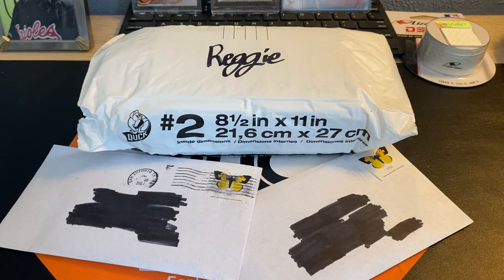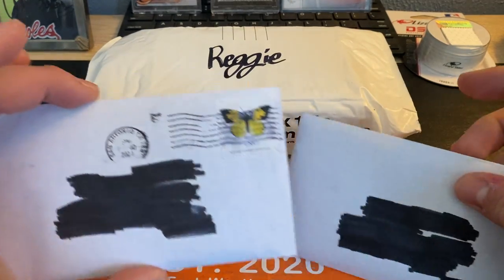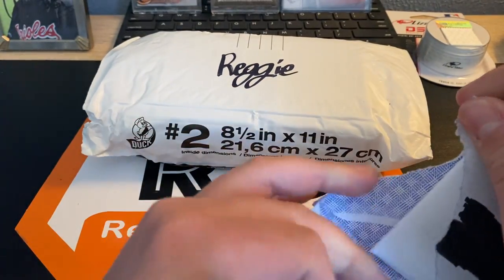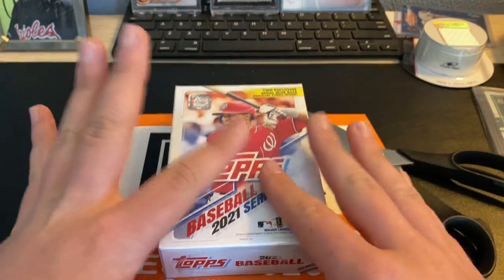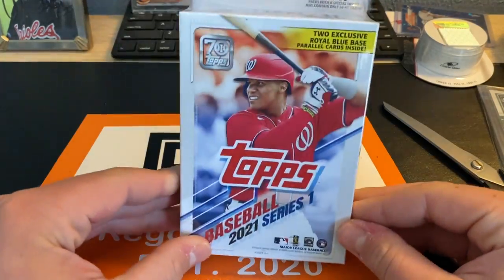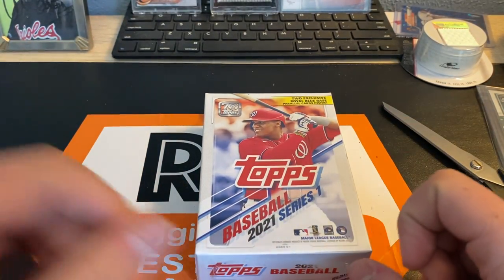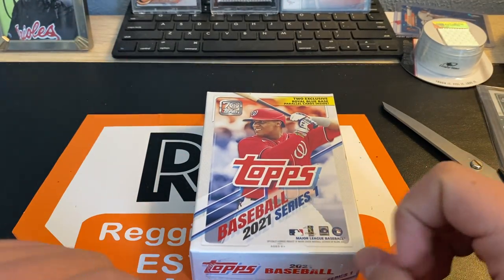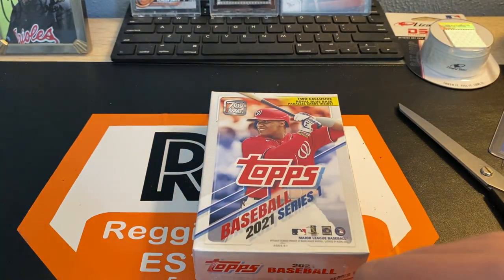Monday Mailday!!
Hope you all enjoyed this video make sure to like sub and follow the socials!